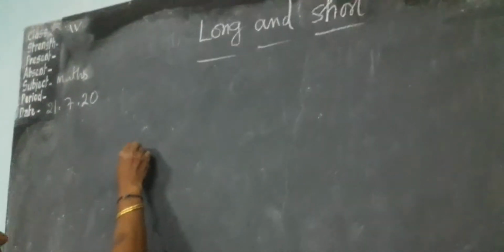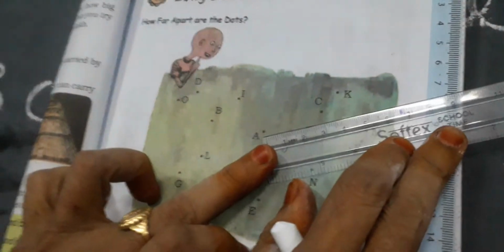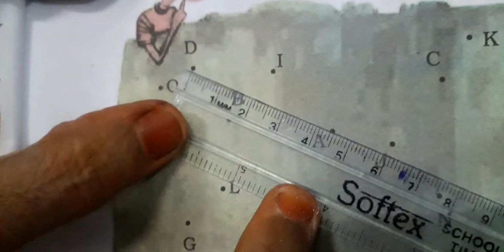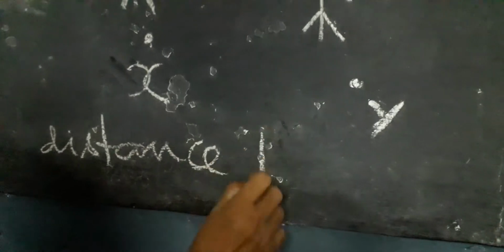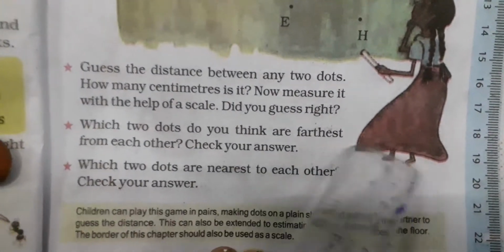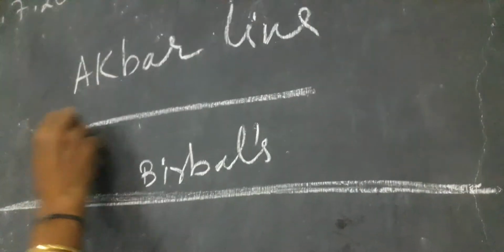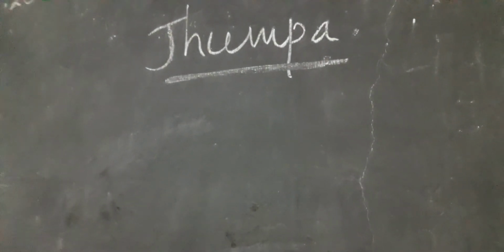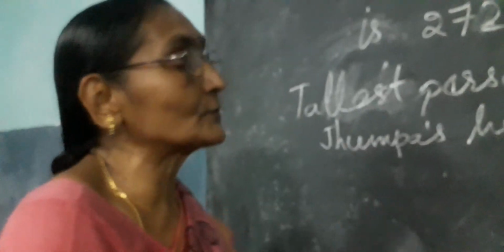Long and Short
Std IV